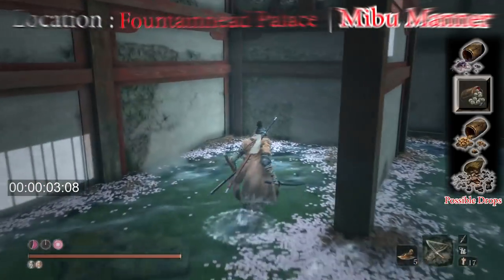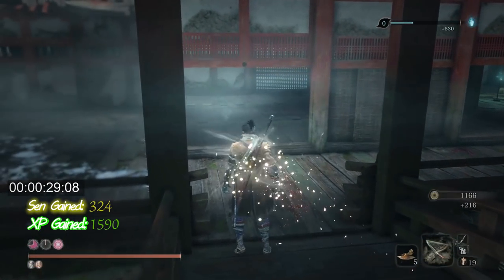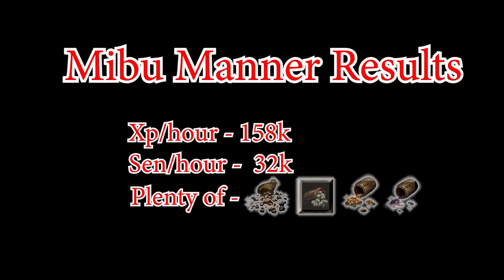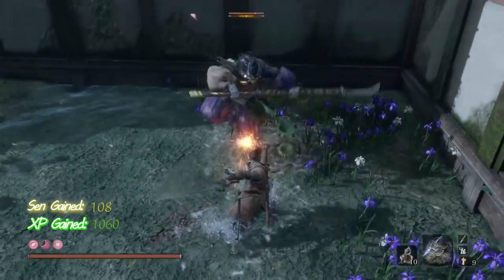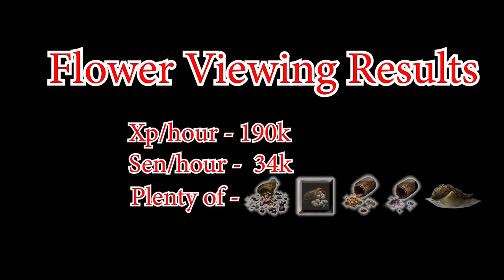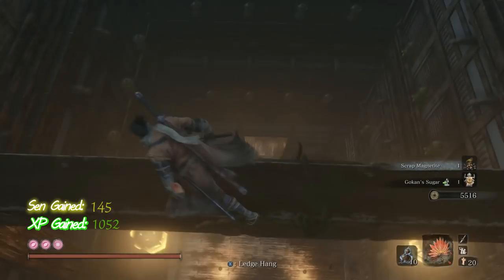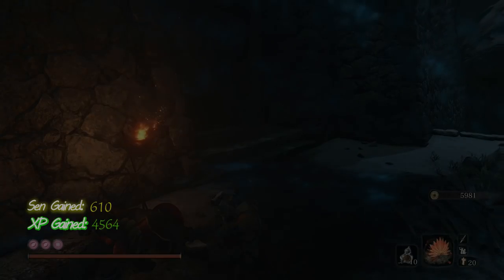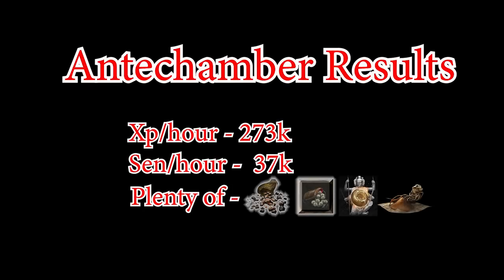Sekiro farm guide| End game locations and charts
End/ Late game farming guide for late game sekiro, these spots I believe to be some of the best in the game, if not the best spots.  Sekiro definitely in the running for goty.

END GAME Farming Guide | SEKIRO | 287K XP/Hour sekiro farm guide